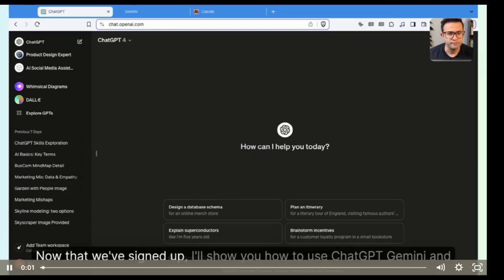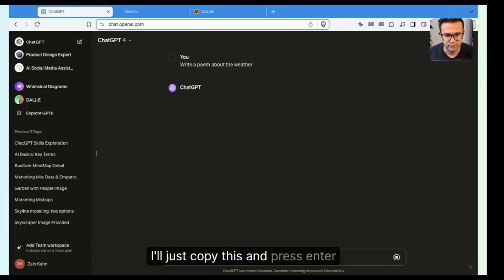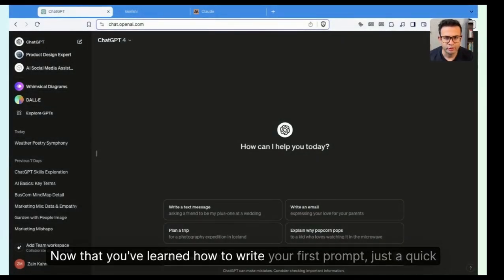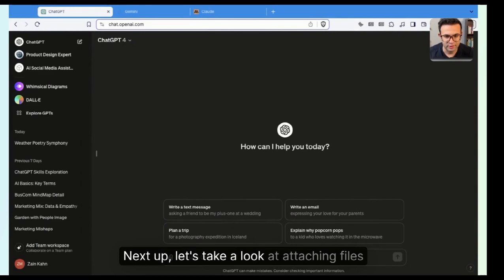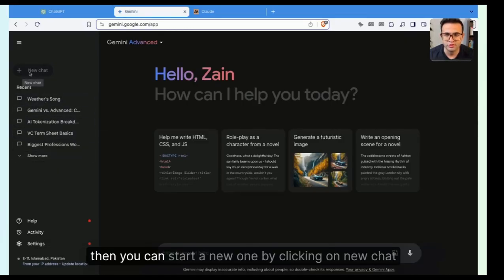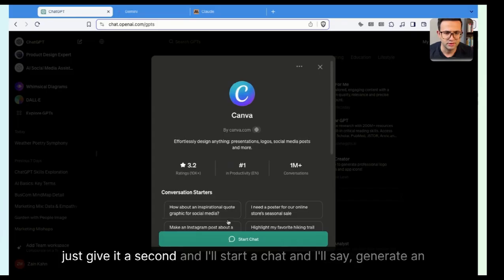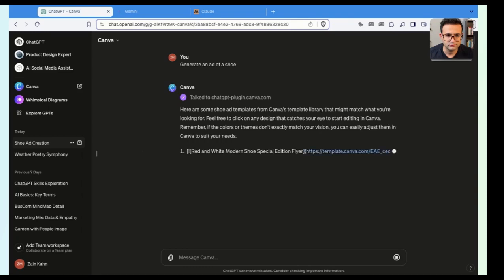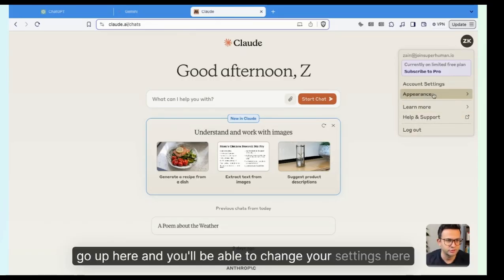Zain04c How to Use ChatGPT and Other Chatbots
AI & ChatGPT Masterclass